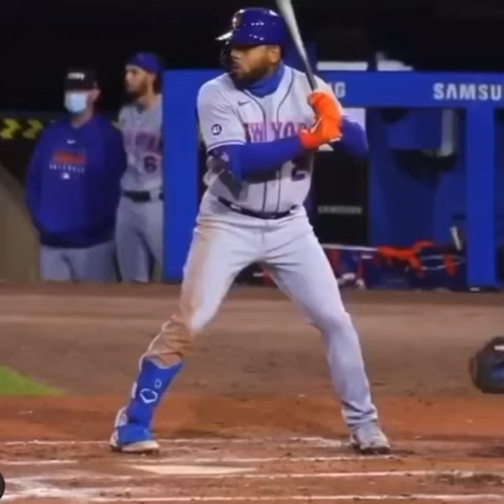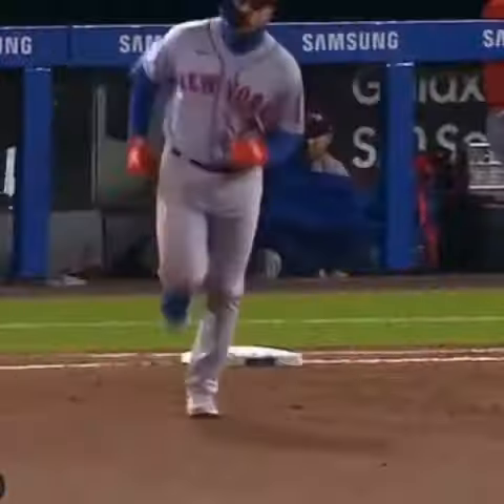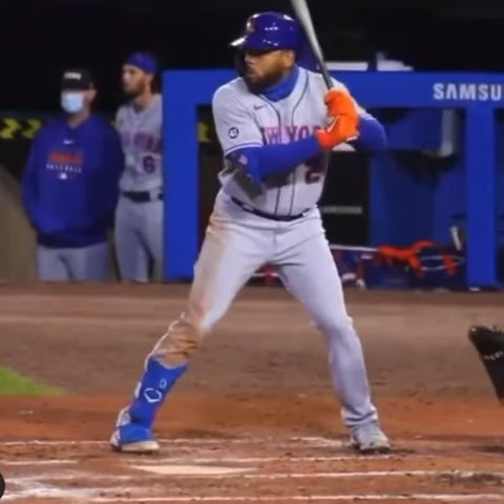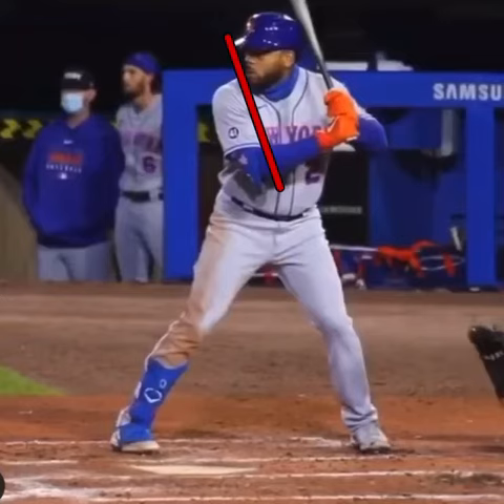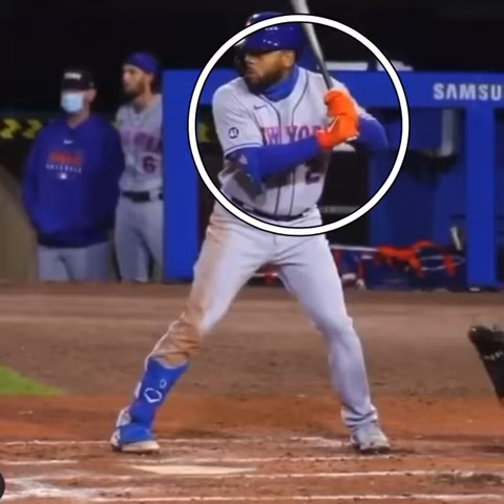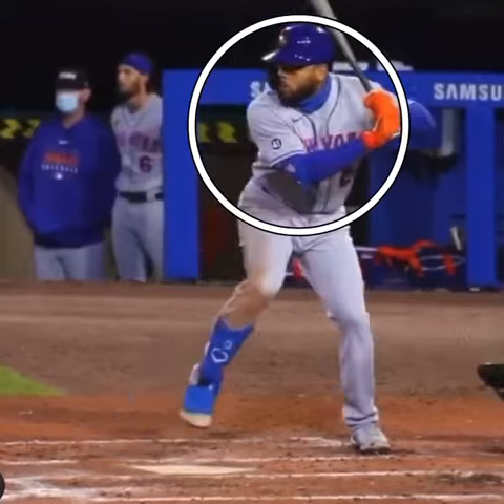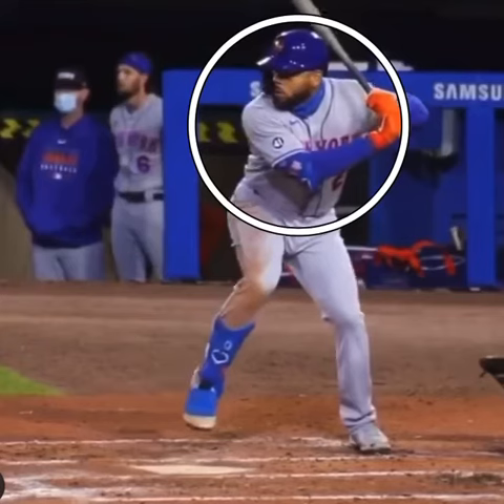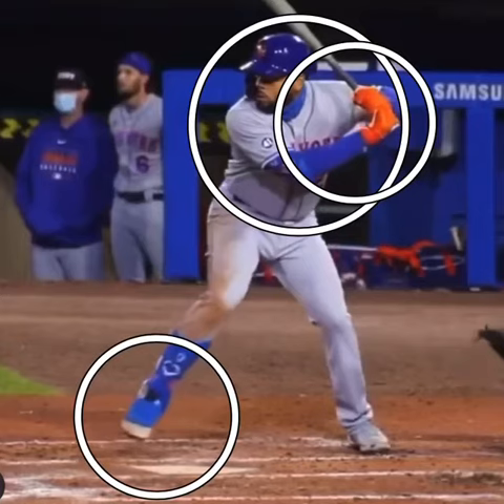Dominic Smith Hitting Analysis | Baseball Hitting Mechanics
When it comes to being in control we have to relax. We do not want to be too tight or loose. When we do this it will allow us to be more athletic and execute our swings and hit more balls. In this video, with Dominic Smith, we can see how relax and in control of his swing.